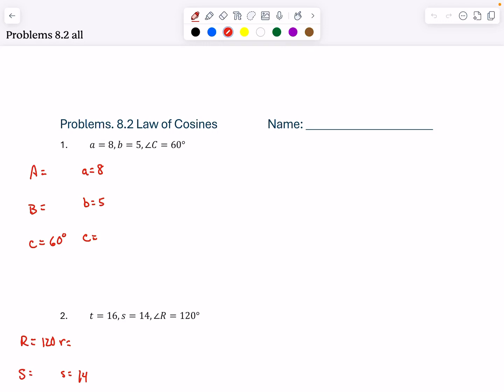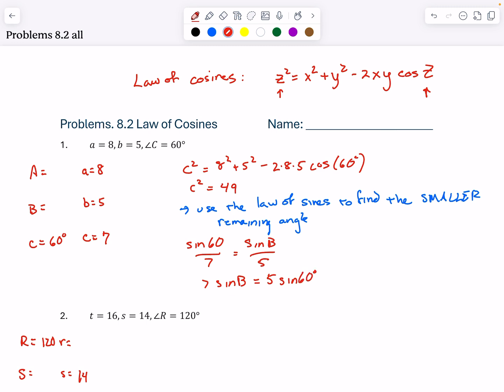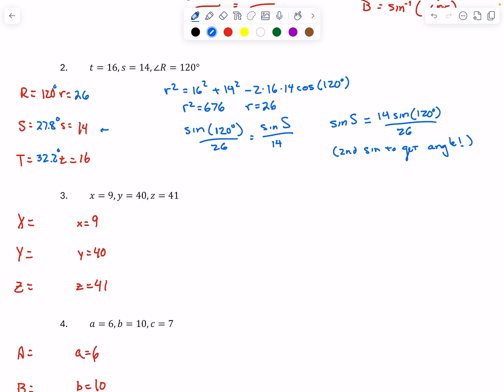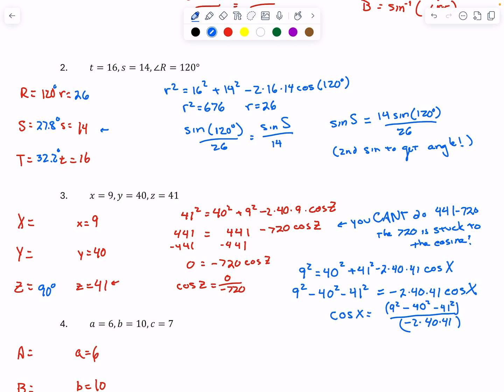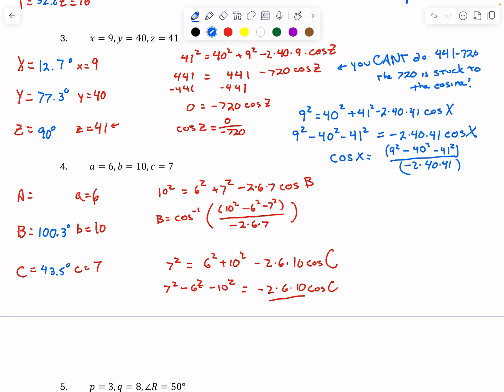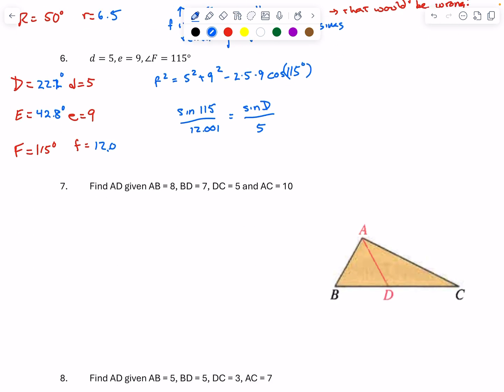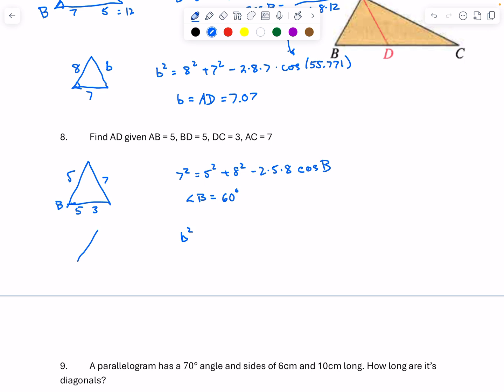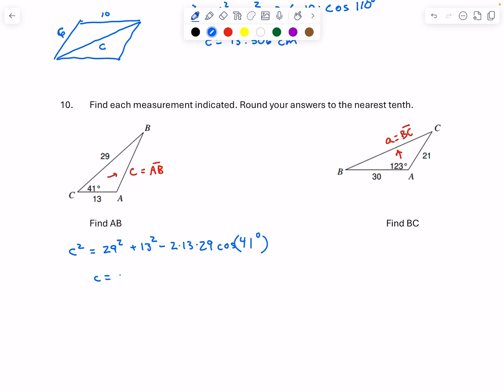M3 8.2 Hwk helper